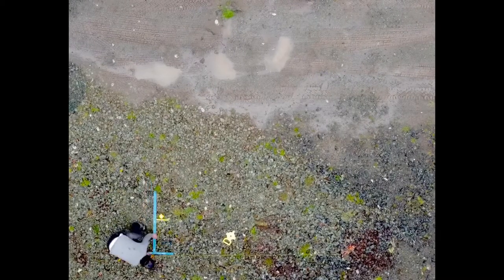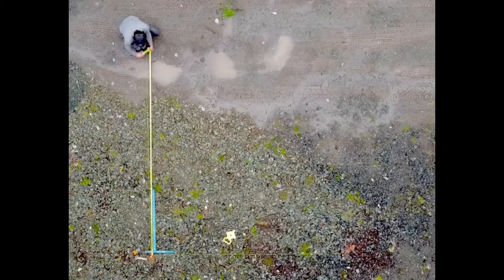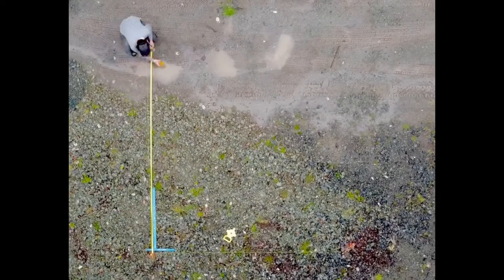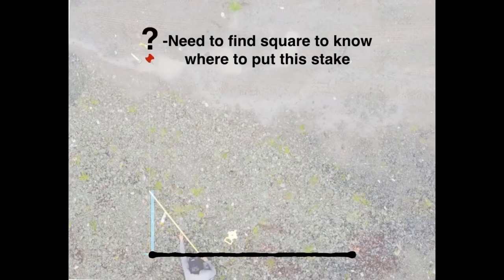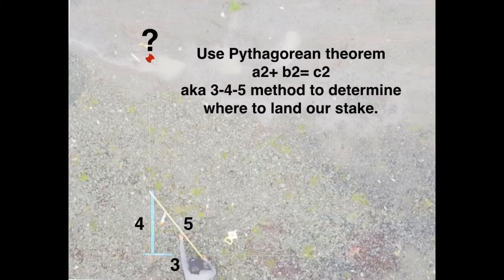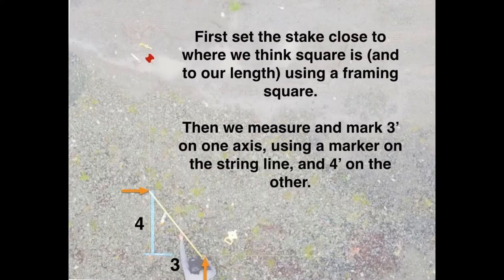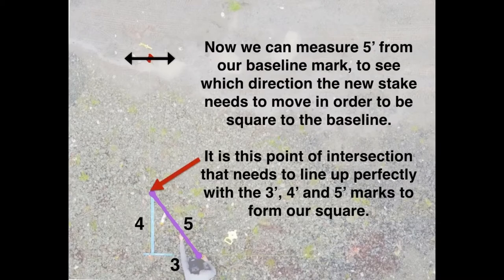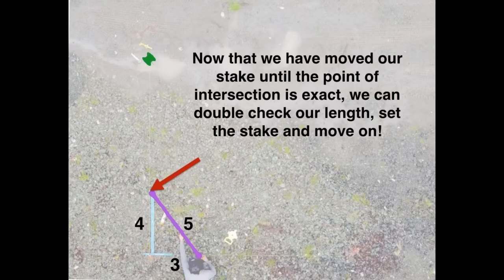ESSENTIAL HARDSCAPE LAYOUT TECHNIQUES! Square it up!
How to create square, circle and curvilinear spray paint lines for Hardscape layout. Rock your client meetings and get information accurately onto the ground from plans and from your mind!